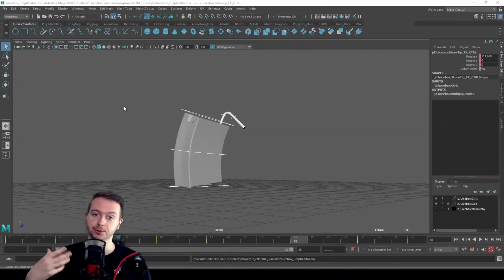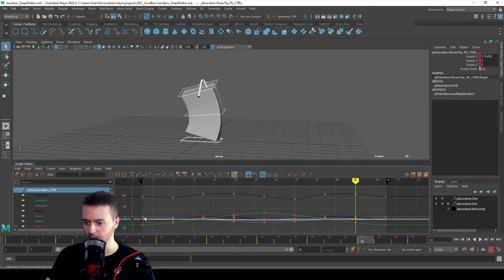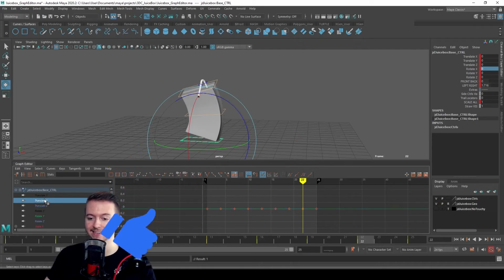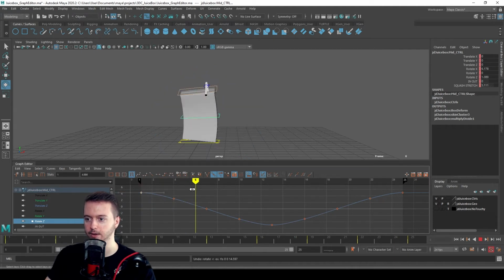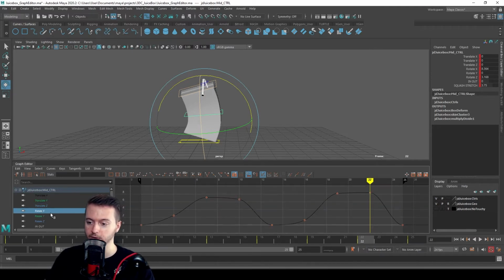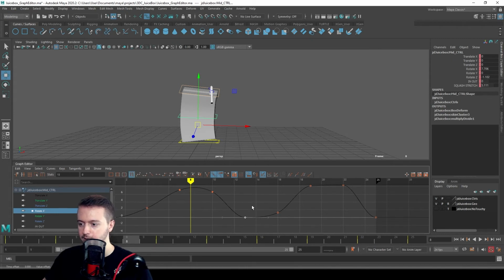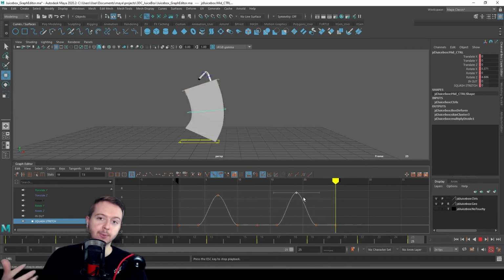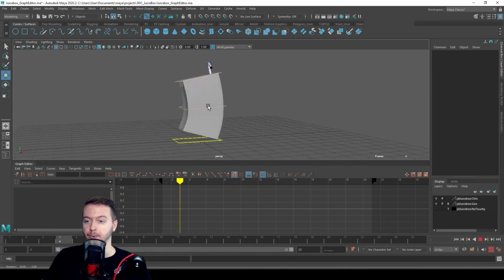Fix Bad Animation (in Maya)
Do you know WHY your animation looks bad?

No one is immune to jittery animation. Let's fix bad animation in Maya using the graph editor. Smoothing out curves in your graph editor is a crucial part of getting that buttery, silky-smooth Pixar-style animation many film animators are after.

In this Maya graph editor tutorial for beginners, I'm giving away my biggest secret to getting smooth animation fast and easy in Maya.

00:00 Intro
00:52 Docking the graph editor
01:25 Graph editor navigation
02:57 Controls
04:00 Understanding "The Spaghetti"
05:29 Smoothing with tangents
09:25 Correcting animation in graph editor
10:16 More smoothing
11:34 Final result
11:52 See ya next week!

About this channel:
3D Coach is your community for digital creative hobbyists.